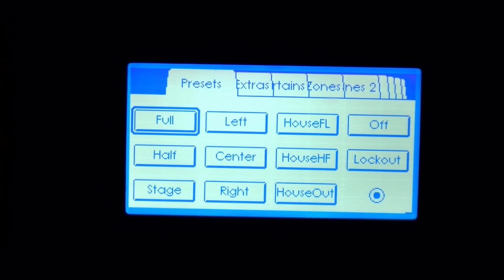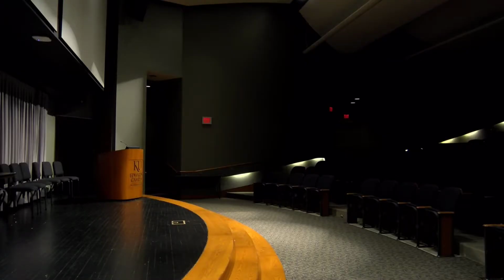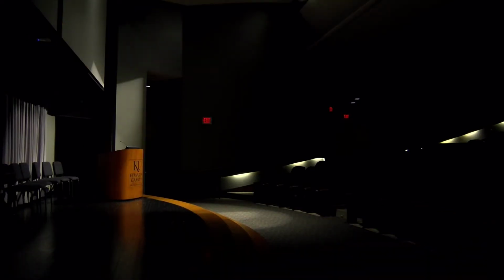Intro To: Regnier Hall Auditorium Lighting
Introduction to light controls in Regnier Hall Audirotium